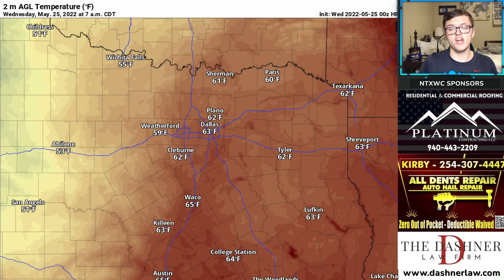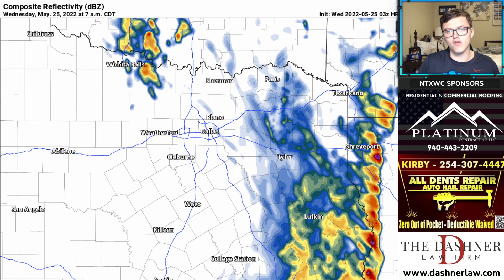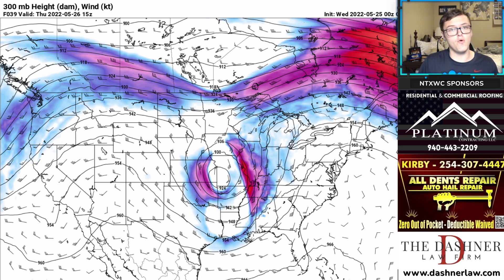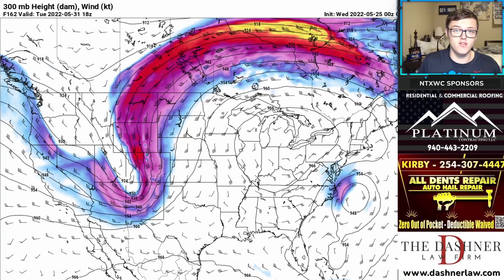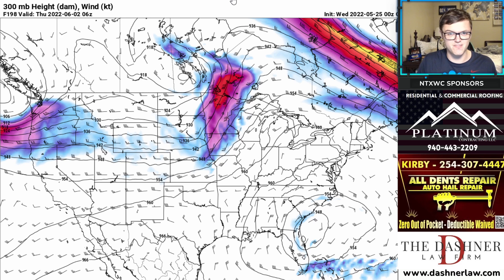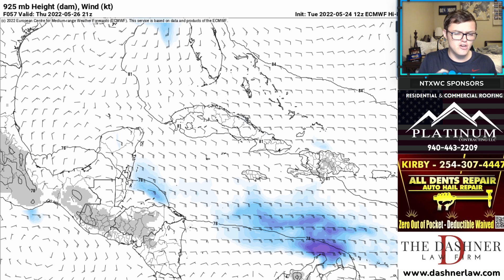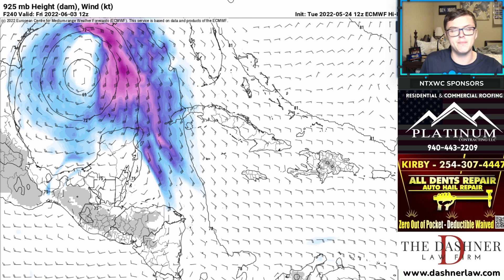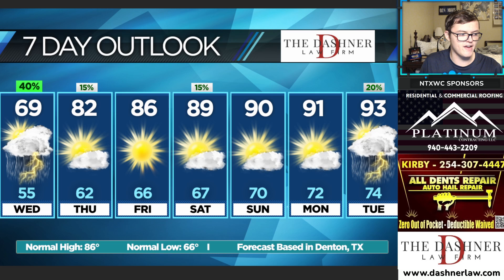HUGE PATTERN CHANGE Coming to Texas! Severe Weather May Occur Next Week!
A HUGE PATTERN CHANGE is coming soon to North Texas! What does this mean for precipitation and the temperatures? Here's what to expect over the next 10 days!

CONSIDER donating to NTXWC for as little as $2.99 a month. It helps maintain our software and graphics expenses which exceed $1,200 yearly.

North Texas Weather Center covers extreme severe weather and wintry weather in North Texas. NTXWC has over 29,000 followers on Facebook and is well-known for providing the most accurate forecasts in North Texas. Whenever tornadoes, damaging winds, large hail, flooding rains, or snow are possible for North Texas, you can rely on NTXWC to give you accurate and reliable forecasts. NTXWC also covers tropical storms and hurricanes in the Atlantic Ocean during Hurricane Season. We have predicted Hurricane Dorian and several other hurricanes accurately well before any other sources have. NTXWC can be found on YouTube, Facebook, and Instagram.